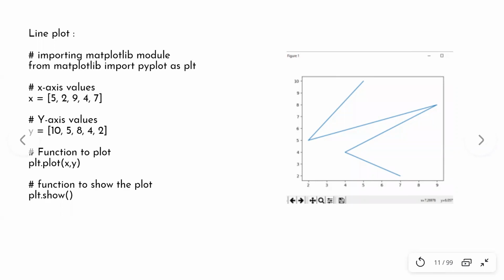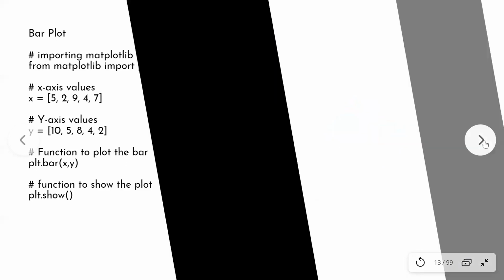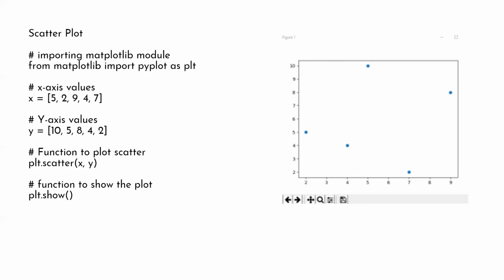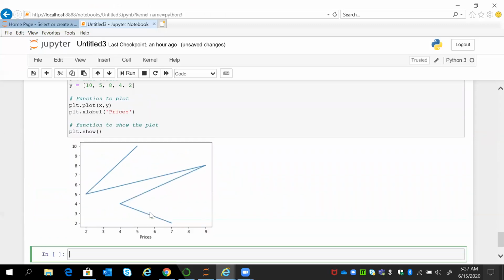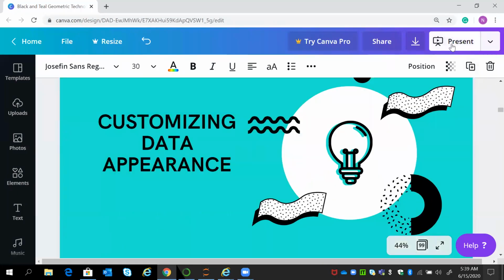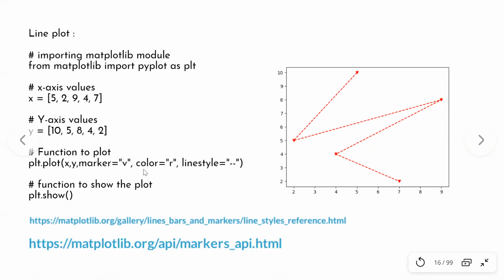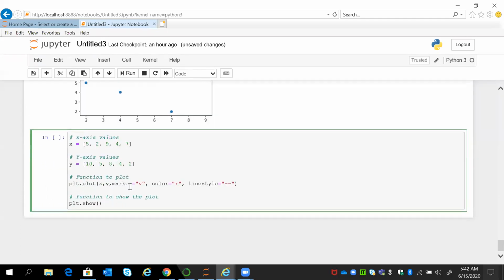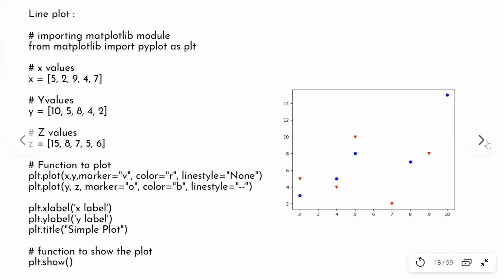Visualizing & Customizing Plot appearances using Matplotlib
If you are unaware of Python basics: Click on the playlist

What you’ll learn in this course:

1. Introduction to Data Visualization in Python
2. Matplotlib for Data Visualization
3. Using Matplotlib to draw plots
4. Visualizing & Customizing Plot appearances using Matplotlib
5. Multiple Line Plots
6. Basics of Time Series Plotting
7. Time Series Plotting and adding styles to the plots
8. Slicing and Customizing Time Series Data
9. Twin Axes Plotting
10. Bar Plot and Box Plots
11. Violin, Histogram and Scatter
12. Contour Plot and Annotations in Matplotlib
13. Advance Annotations
14. Image Tutorial in matplotlib